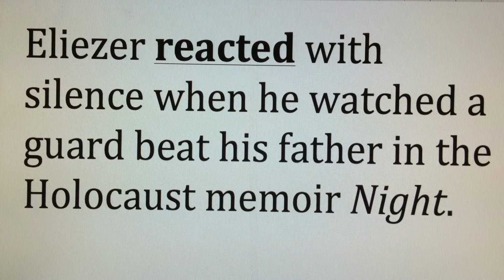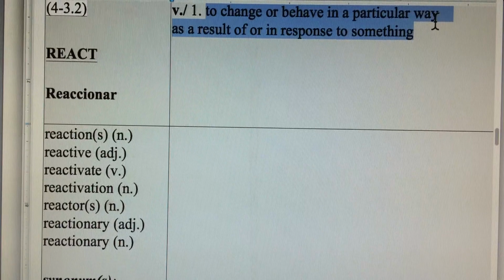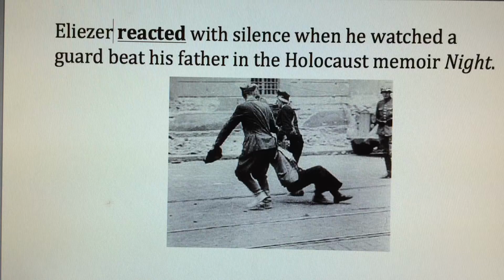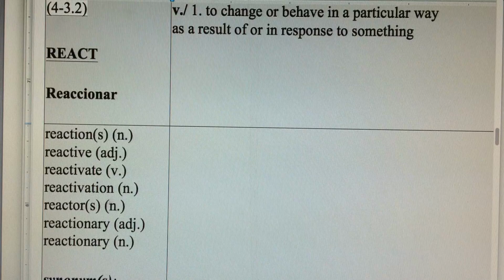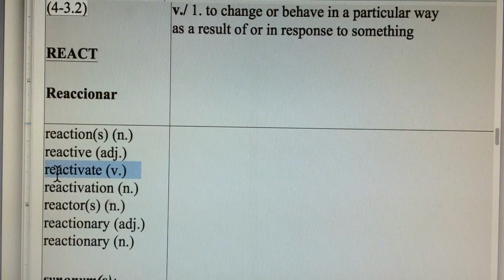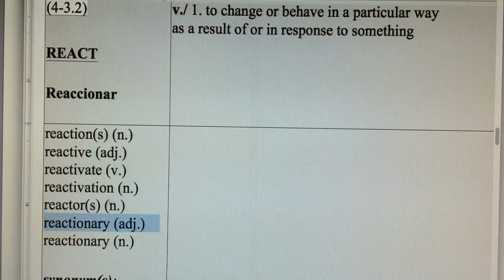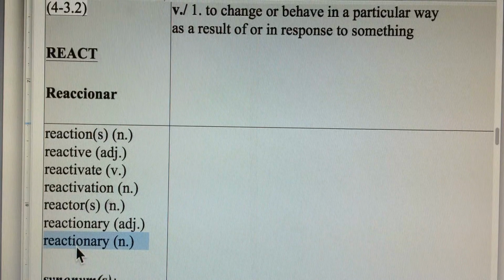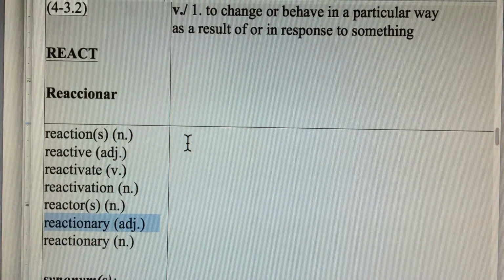4-3-2 AWOD: "react"